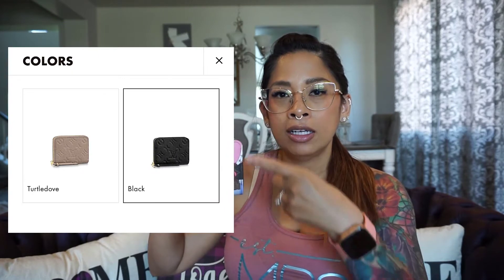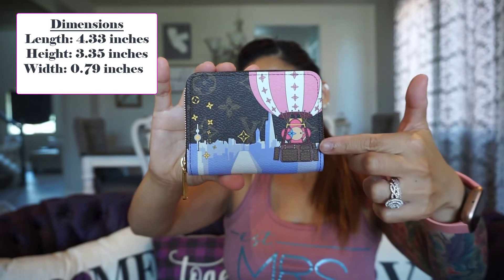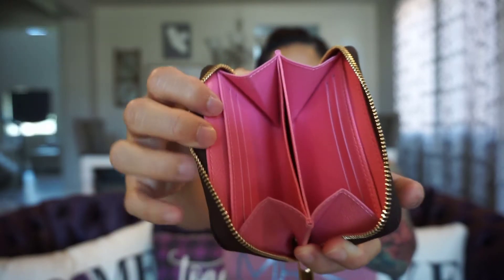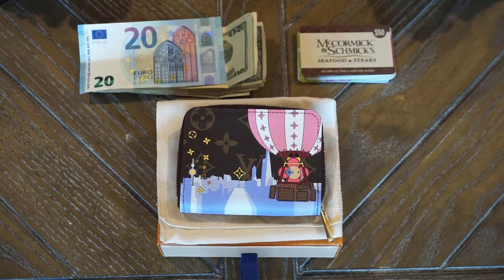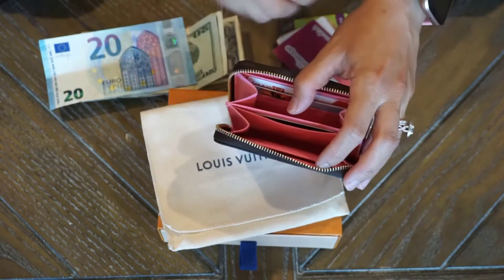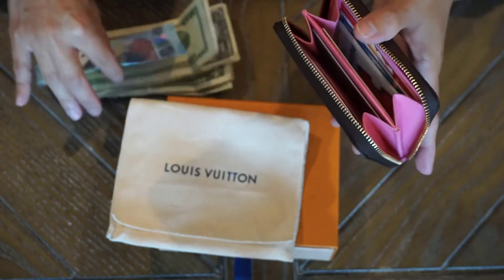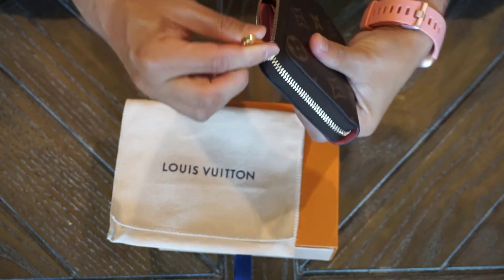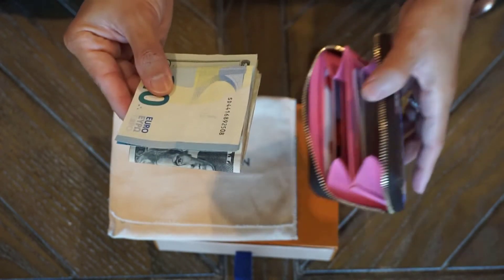Louis Vuitton Zippy Coin Purse Overview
Hi everyone!

This video is an overview of the Louis Vuitton Zippy Coin Purse in the 2019 Holiday collection.  I bought this New on a Resell site and it came better than I expected.  I LOVE the print on the Monogram and all its colors.

-Cora